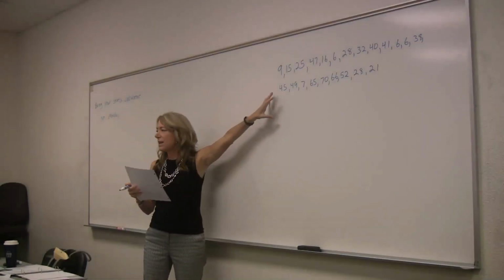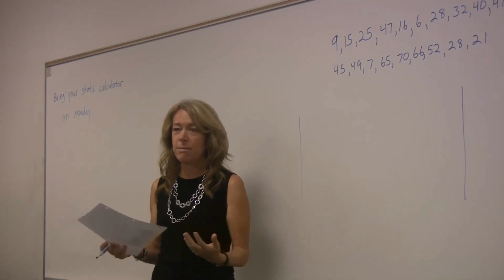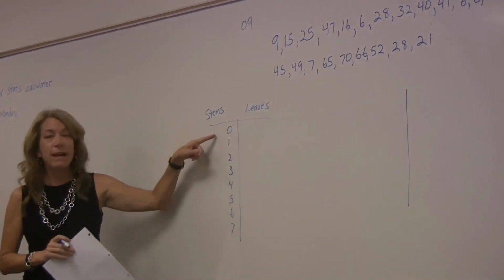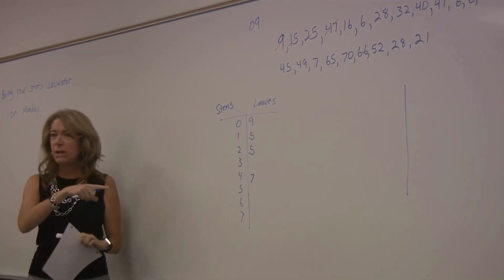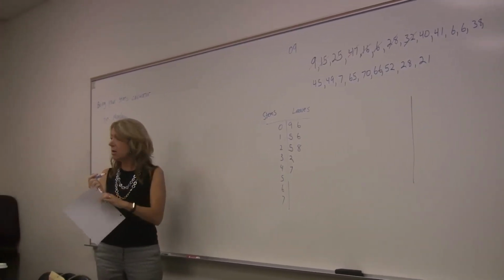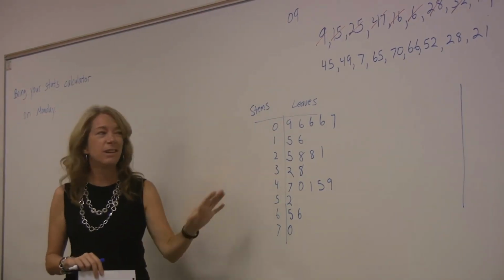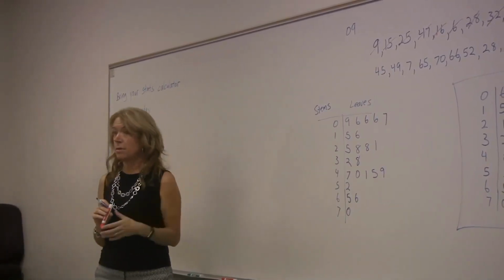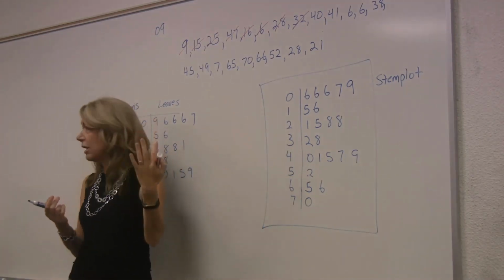Section 2.1: Example 1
In this video students will learn how to make a Stem-and-Leaf plot.